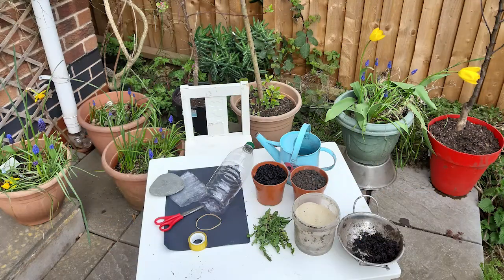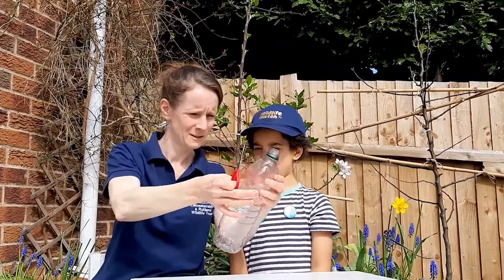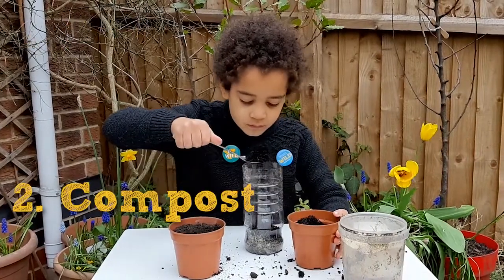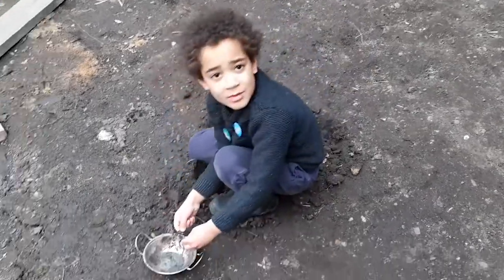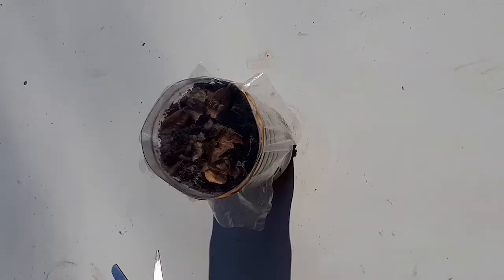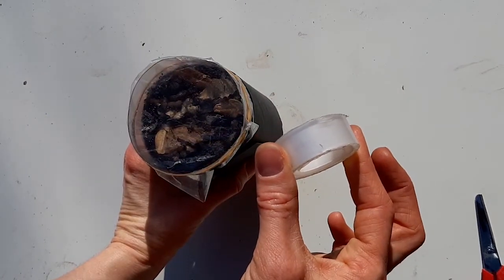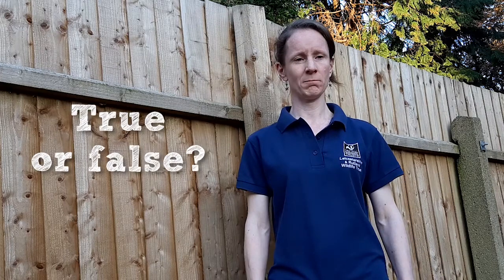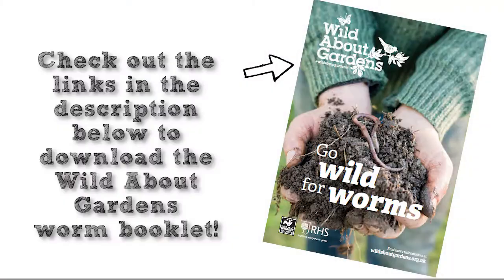Nature Adventures for Children - How to make a wormery!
Great for kids but also one to try on your own. Join Rachel and Zach as they show us how to make a wormery!